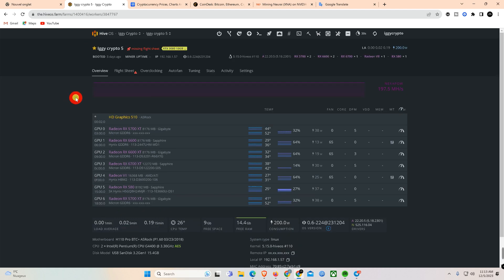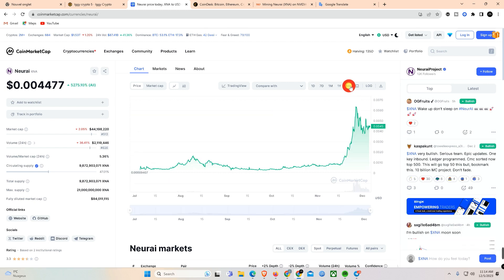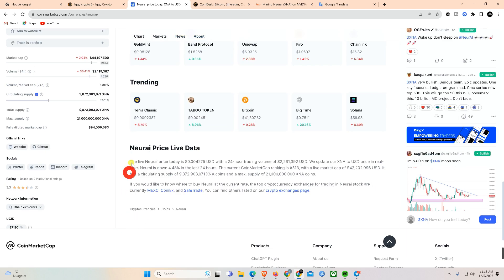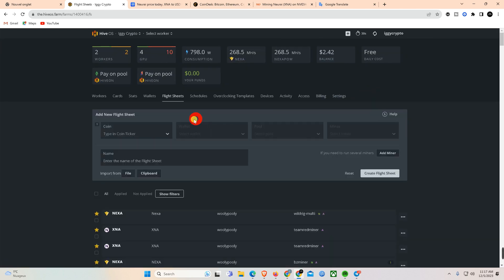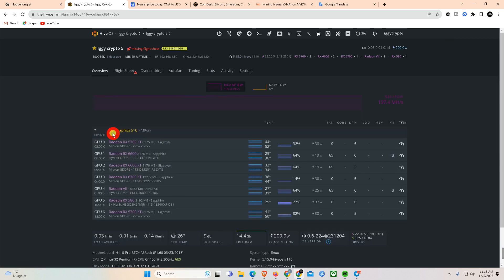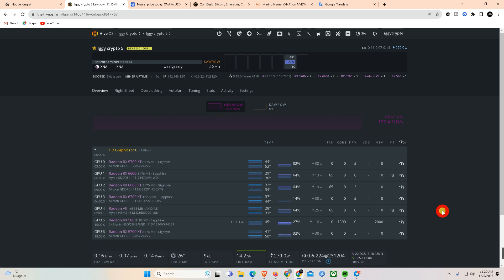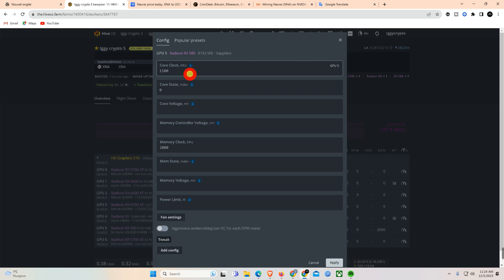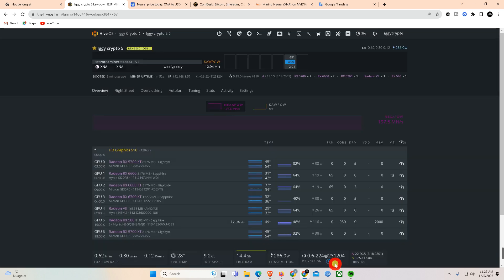RX 580 Neurai (XNA) Mining HiveOS in 2023! 82w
ttps://hiveos.farm/

✅ BTC: 38LSyAvnTfzX1Nb9zkB38RL7D8sKQiRCCU
✅ LTC: ltc1q5yp4u2n27sa40klglxdhr7my7utgvd7afmkph0
✅ Eth: 0x2bbeccdf94fa0d2cdb0f4b93e2e2159294acad82
✅ ETC: 0x2bbeccdf94fa0d2cdb0f4b93e2e2159294acad82
✅ XMR: 83jLz3bXvL7Dgc3reFYzXeVR2CYT2VenFMZkqhhJ2f9JRAX6RvfGRWx4n5Ti2diS3QPsEU8UDjVAQRE2npzsHWiSEfZQU47
✅ NEXA:nqtsq5g5w0ujydum0549zgk4pp5s3llfzul8uzm5mvmd9x4f
✅Kaspa:qp32gzeszyv3md5qhwyajf5zmvl0ate69nrrn90aw32kt89uea3pvl2dpr8ay